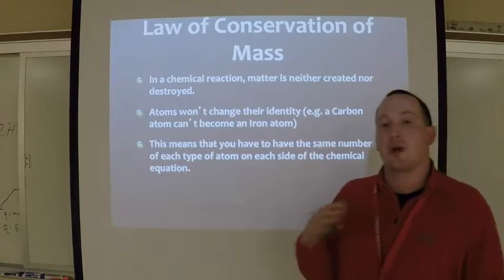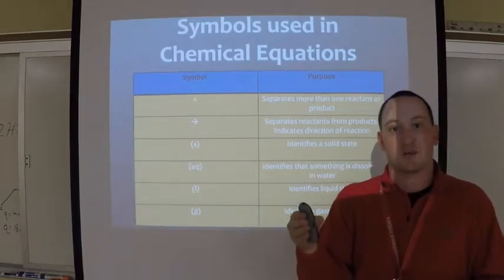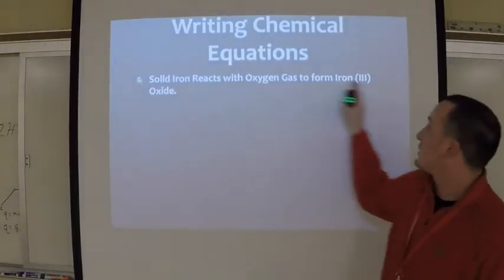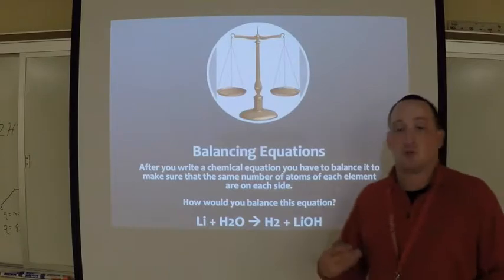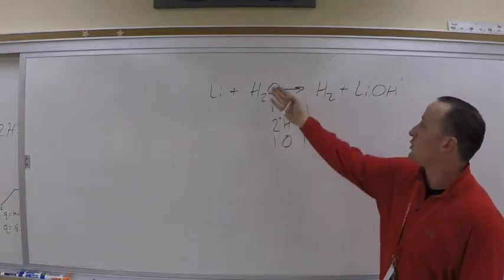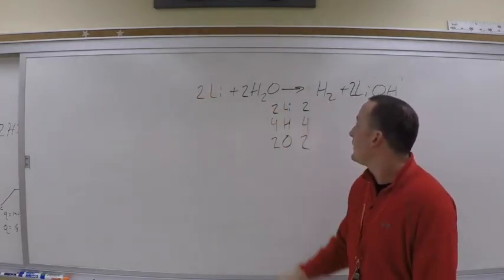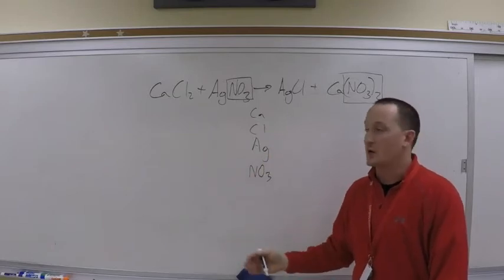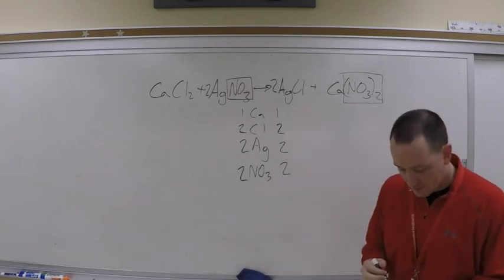Balancing Chemical Equations